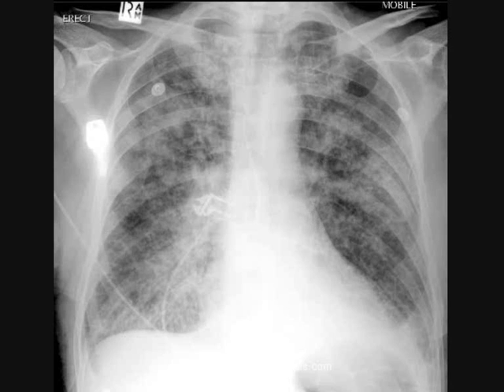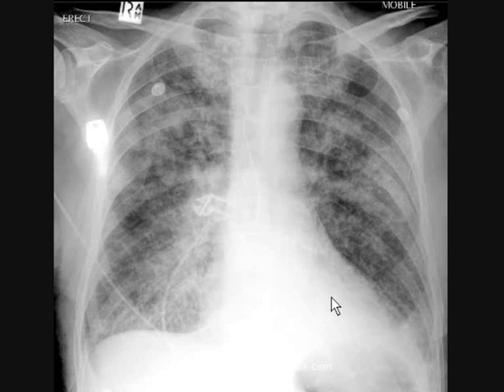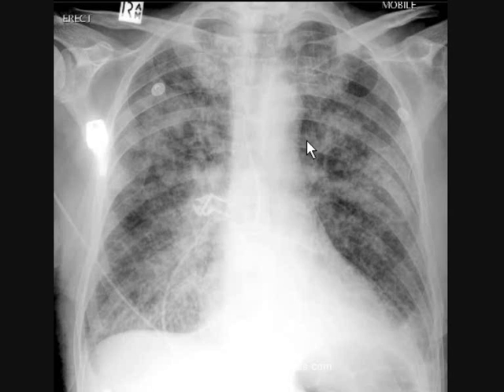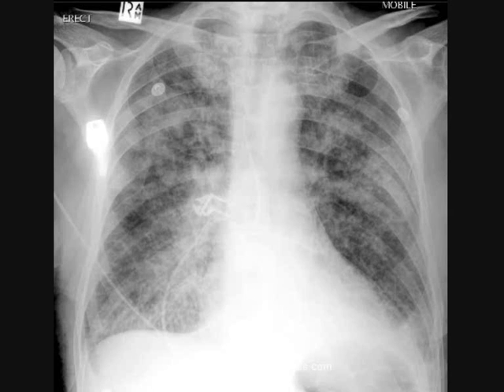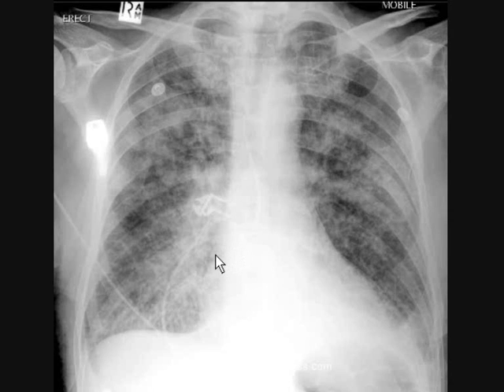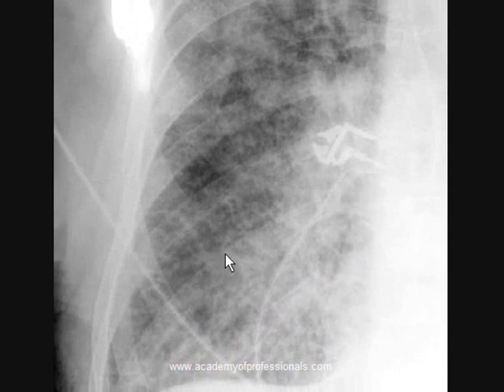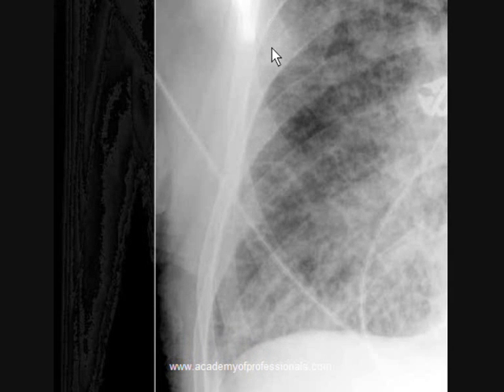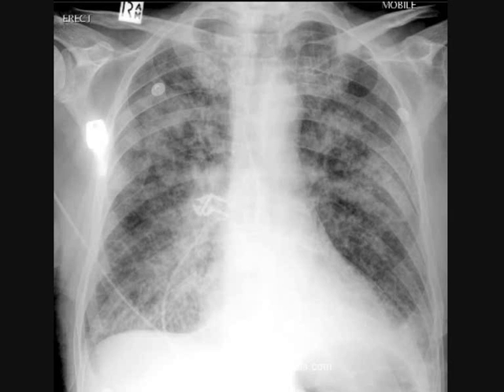Chest x-ray interpretation, pulmonary edema, heart attack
The video will describe pulmonary edema.